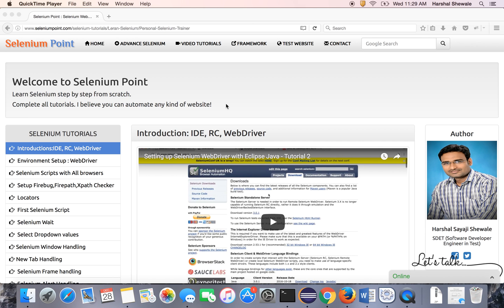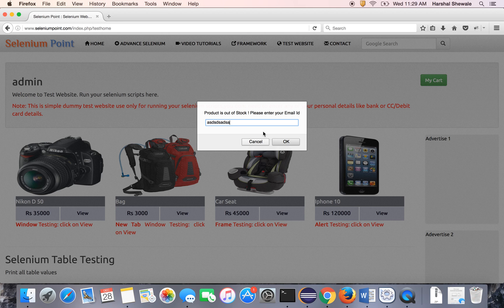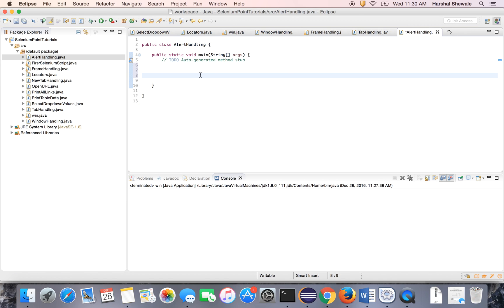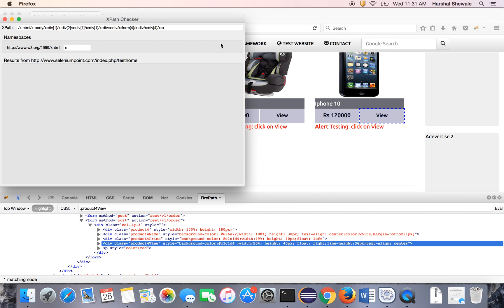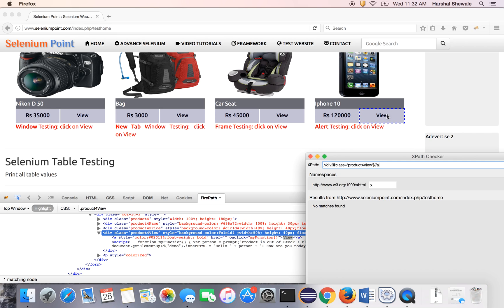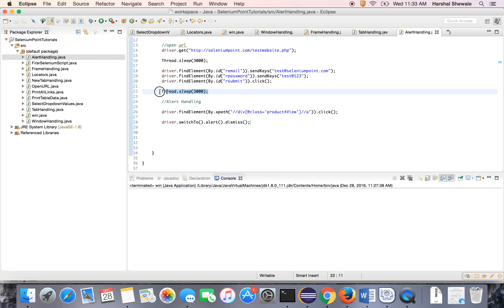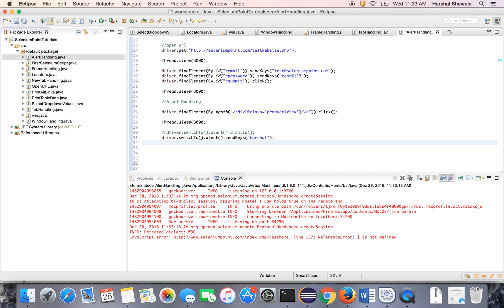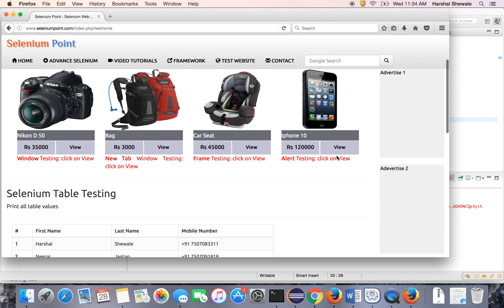Alert handling using Selenium WebDriver - Tutorial 12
This video will help you to handle alert using selenium web driver. For more selenium tutorials and videos please